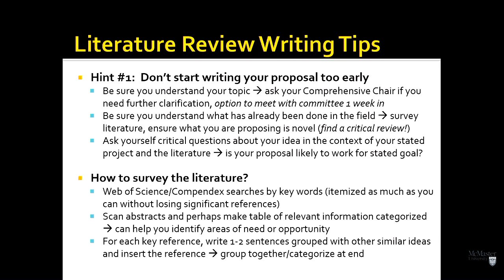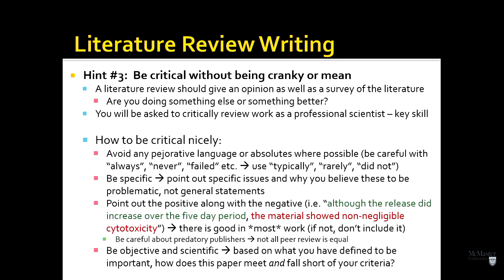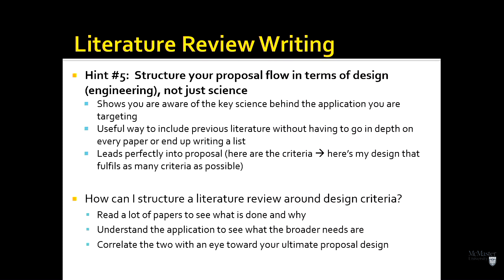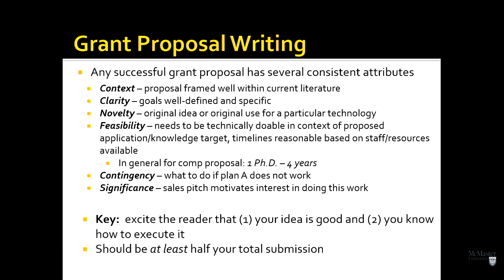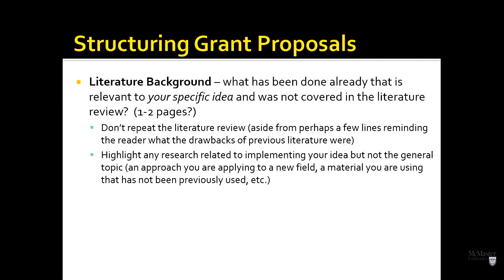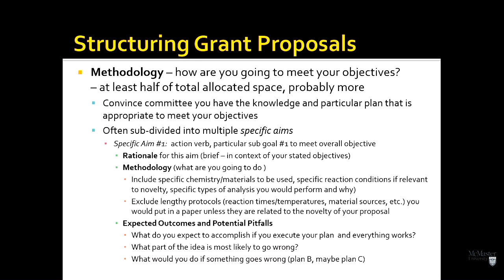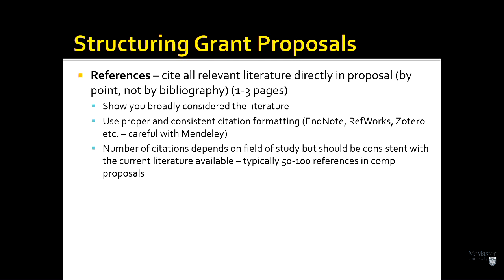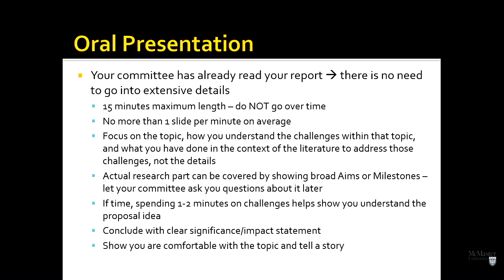CHEMENG 700 Seminar: How to succeed in the Comprehensive Exam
By Professor Todd Hoare